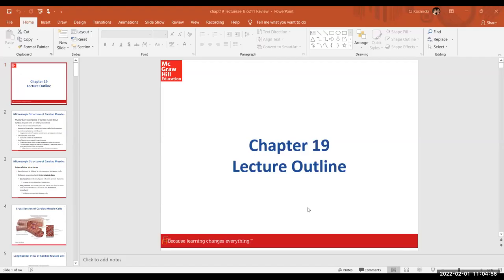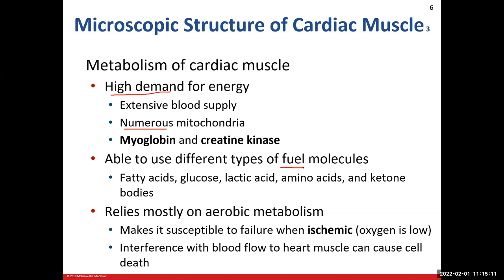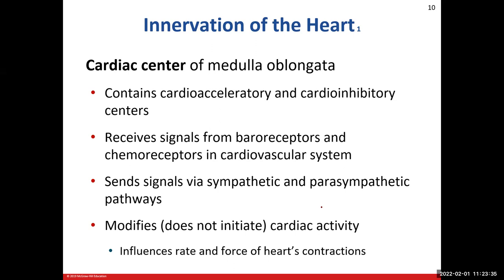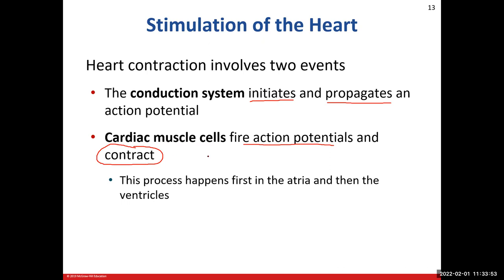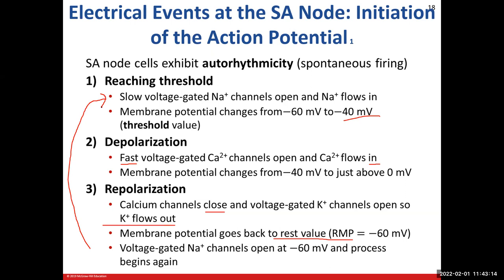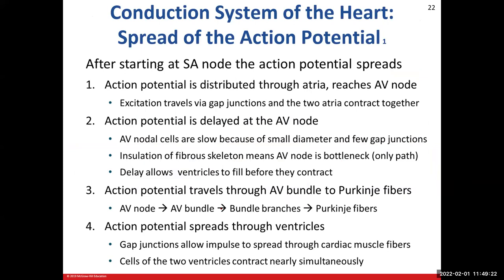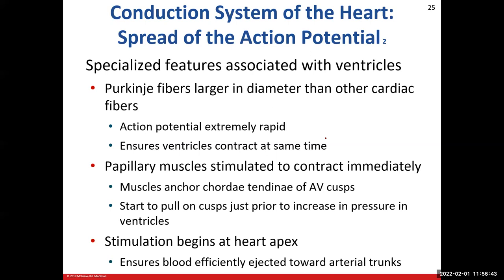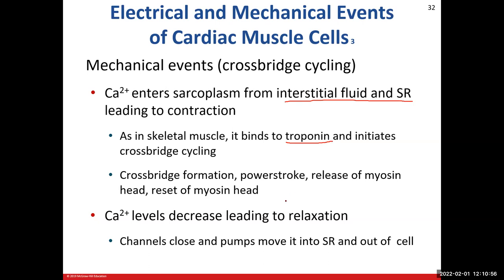Heart (Ch19) Review